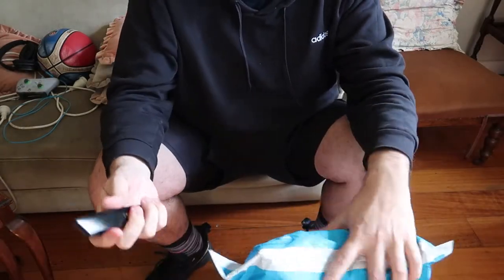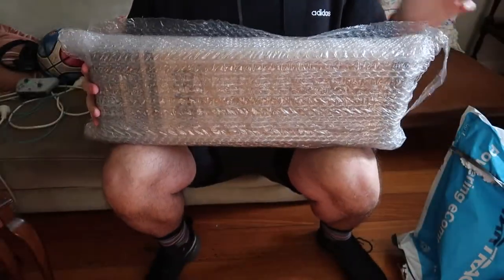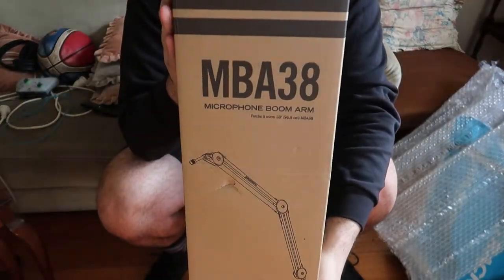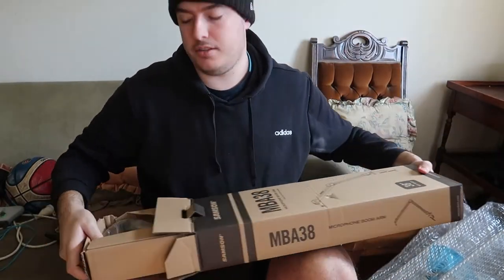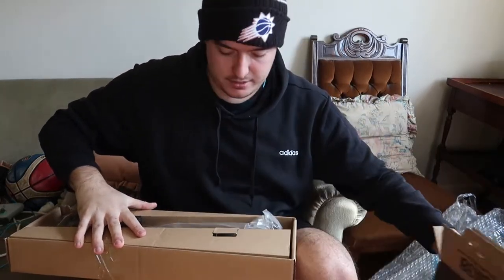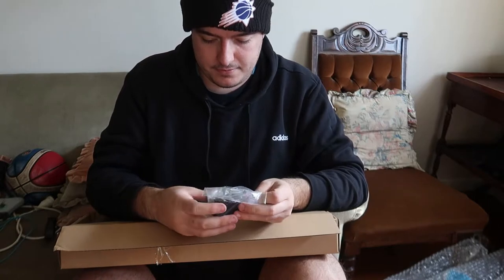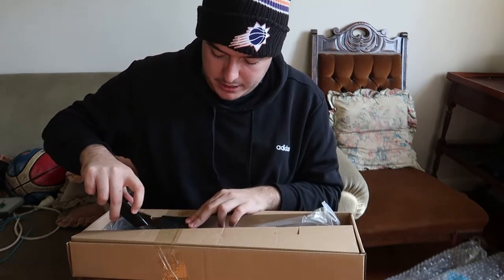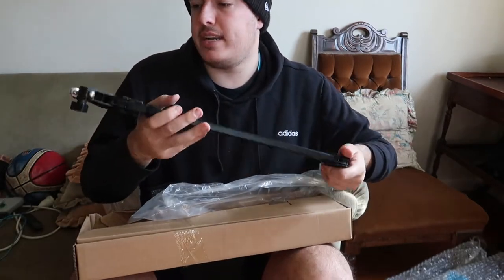UNBOXING MY NEW TOYS!!!!!!!!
My Gear:
Samson MBA38 Boom Arm
Sony HDR-410 with projector camcorder
Canon Powershot G7X mkii